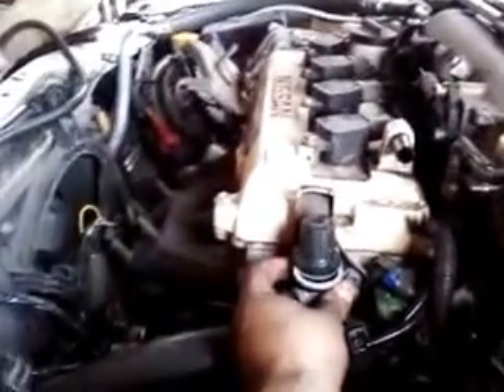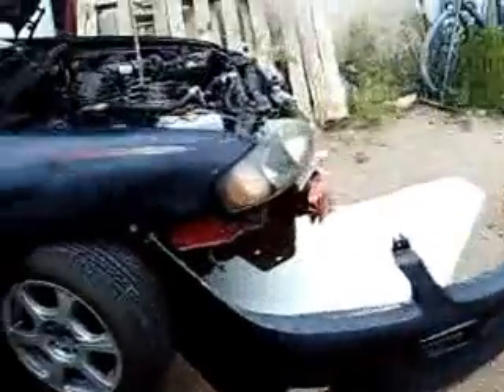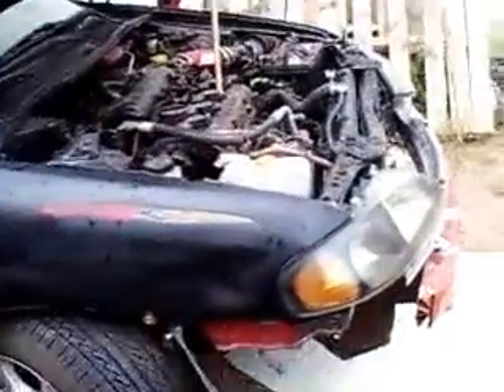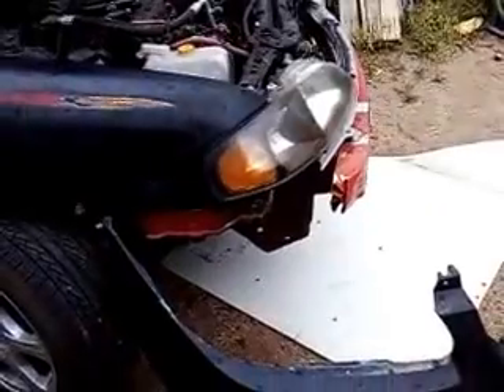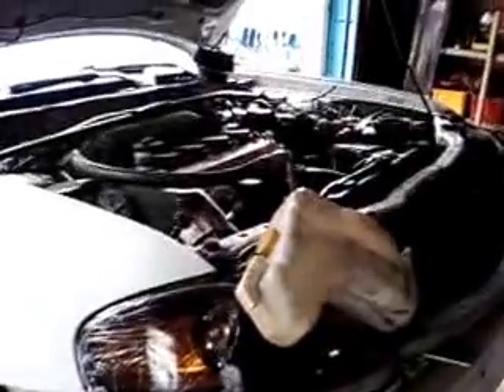Spec v turbo, part 8